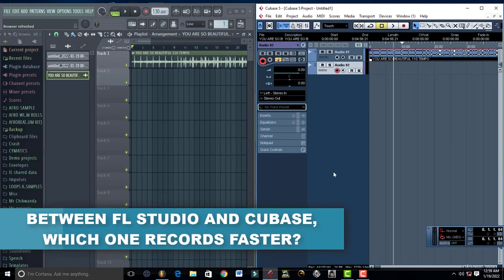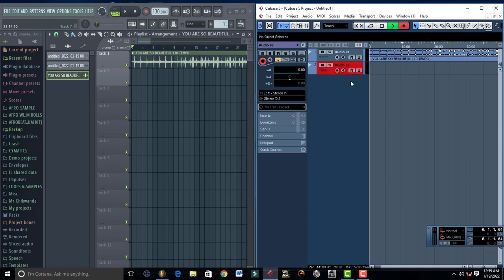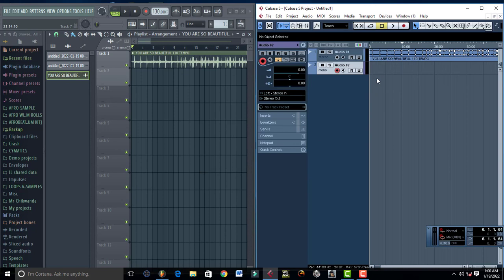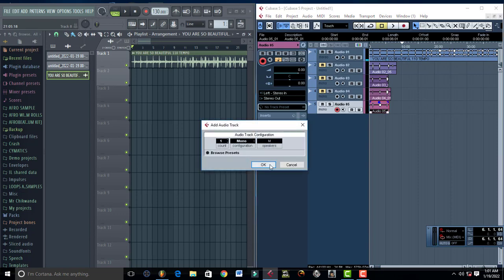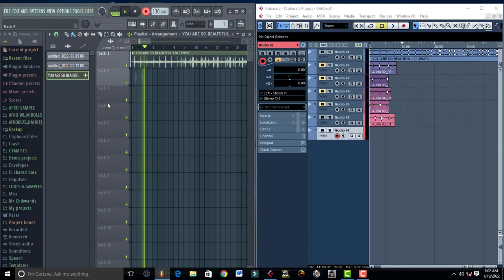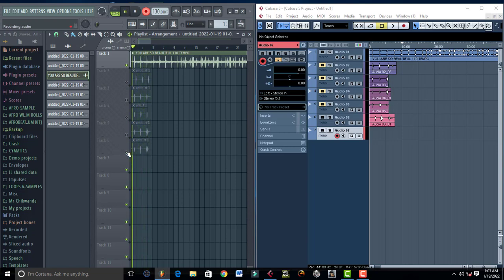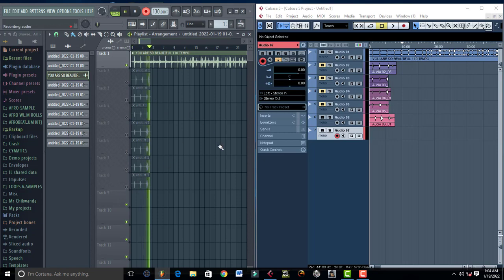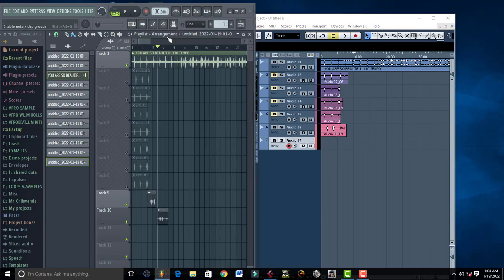WHICH ONE RECORDS FASTER BETWEEN FL STUDIO AND CUBASE.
In this tutorial, we take a look at which one records faster between FL studio and Cubase.